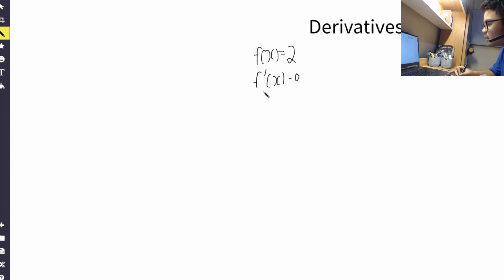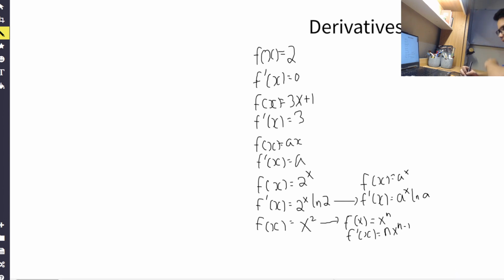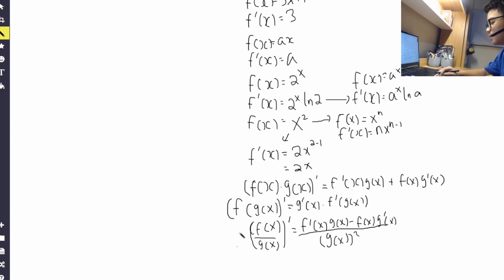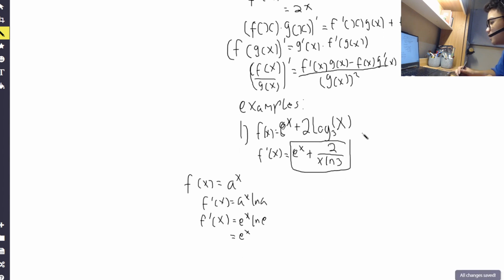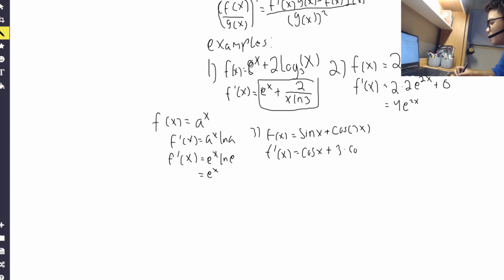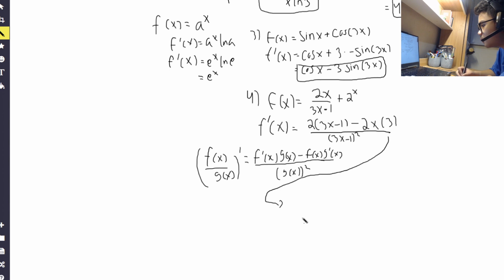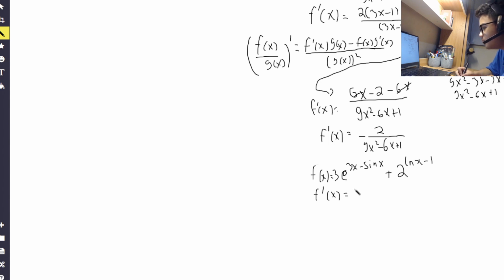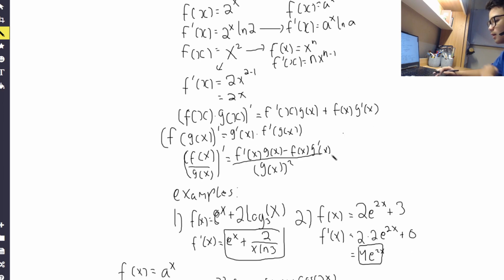algebraic function derivative(turunan fungsi aljabar) kelas 11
Semoga membantu..